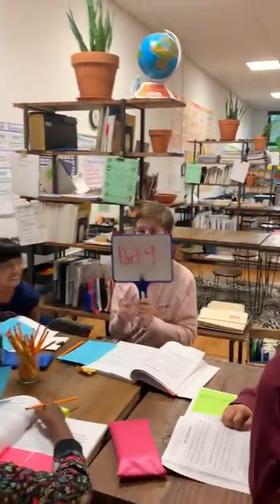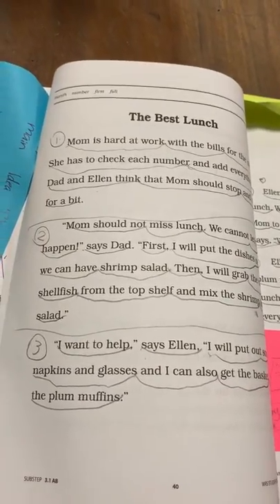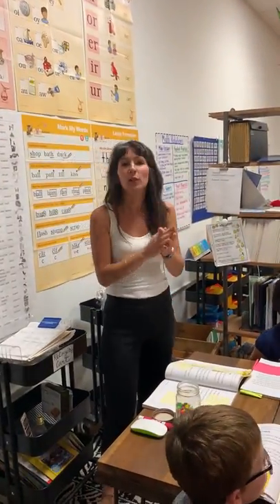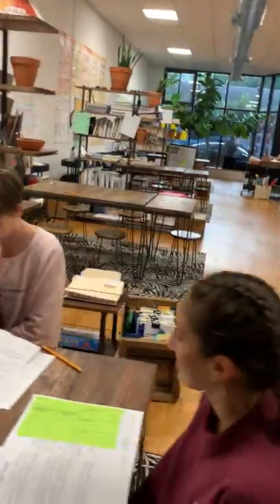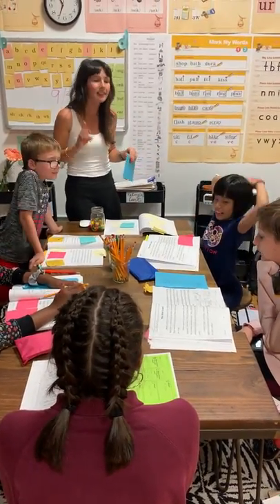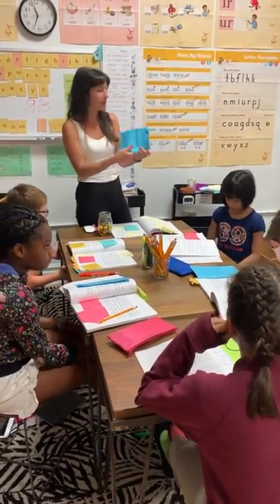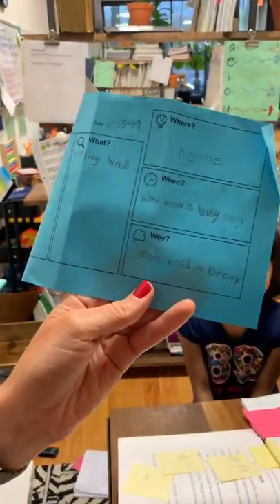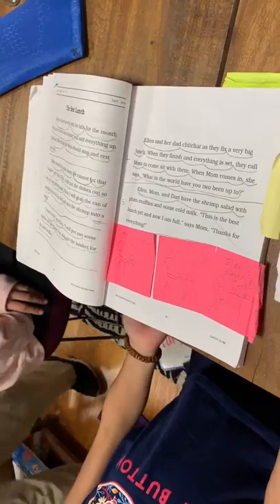Part 9: Structured Literacy Lesson Plan Example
This is part 9 of the Wilson Reading System© lesson plan for small groups. These video tutorials are designed for teachers implementing Wilson Reading System© small groups in public and charter schools, attempting to get full Wilson Reading System© lessons into their students schedules with limited minutes and other academic obligations.